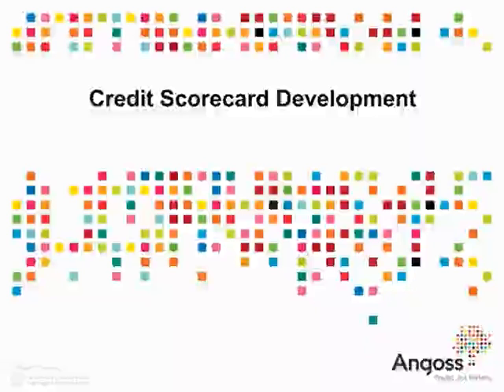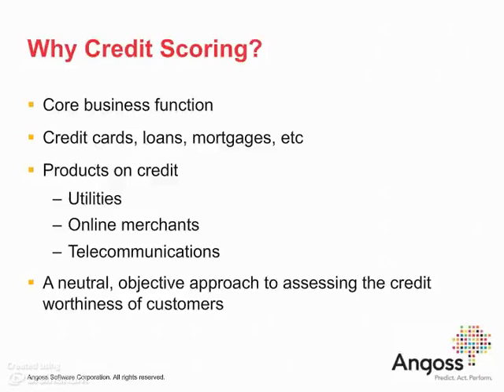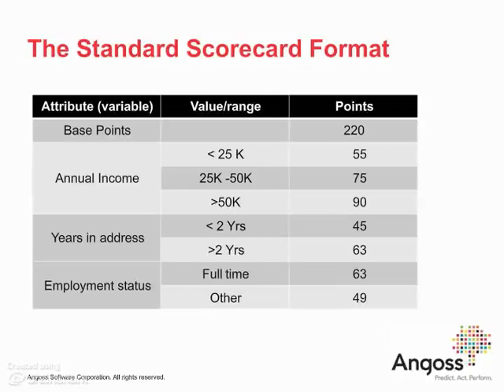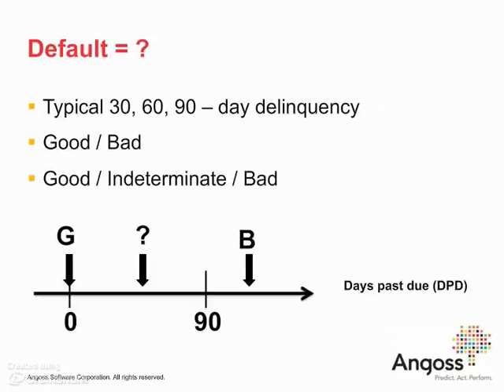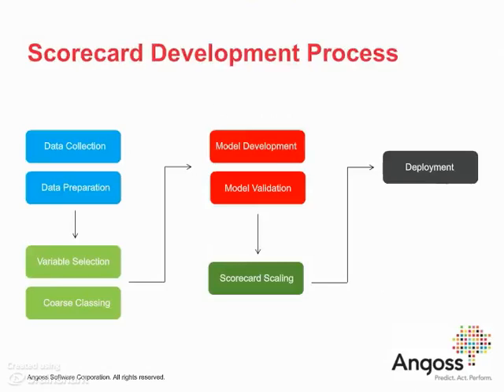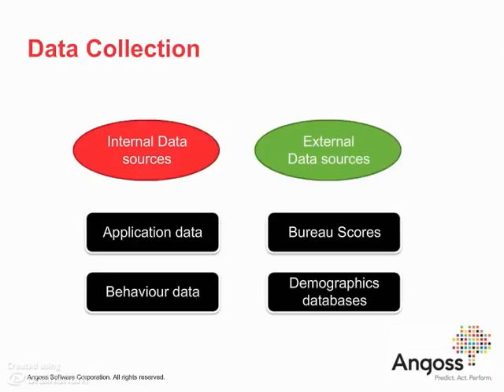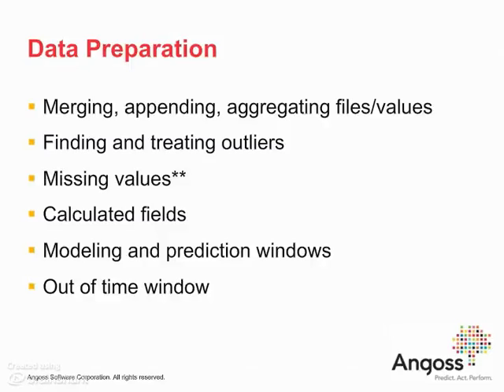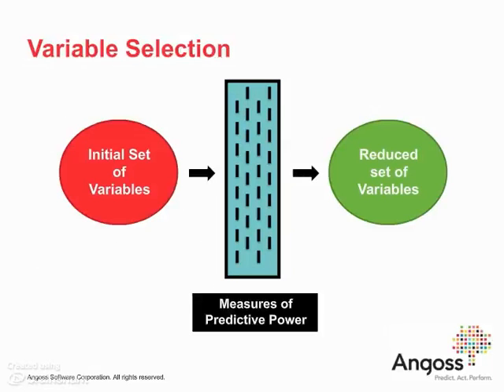Credit Scorecard Development WEBCAST